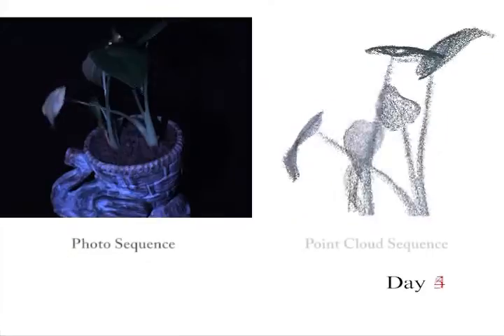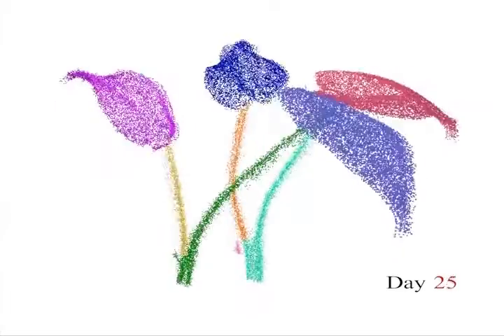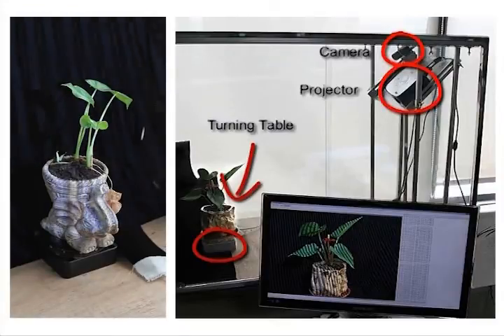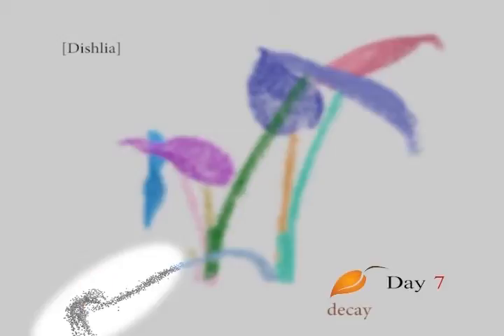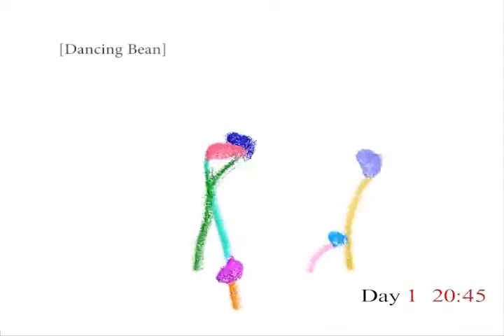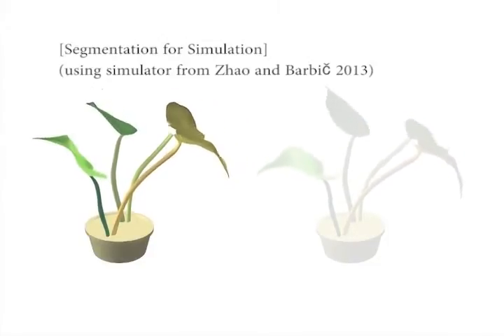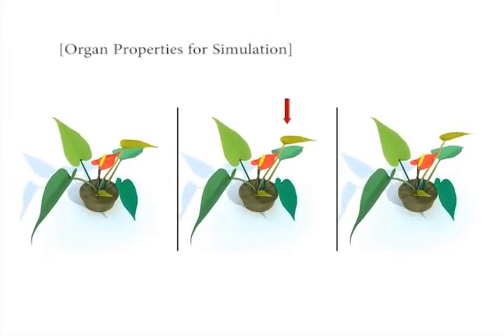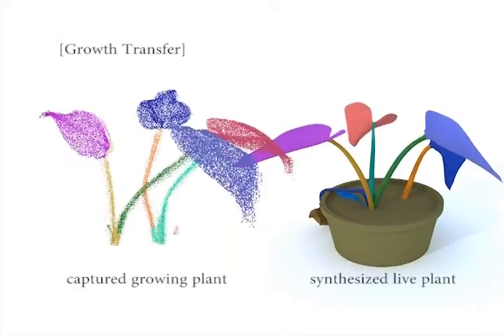Analyzing Growing Plants from 4D Point Cloud Data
This is the accompanying video for SIGGRAPH Asia 2013 paper: Analyzing Growing Plants from 4D Point Cloud Data. for more information.